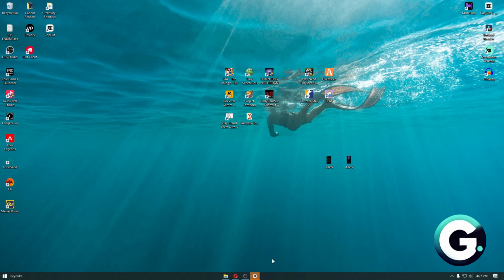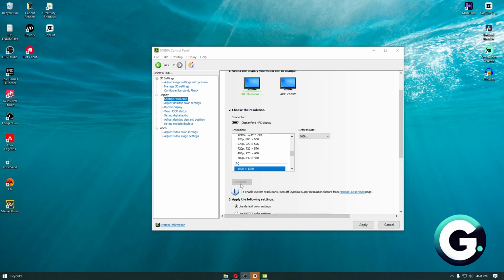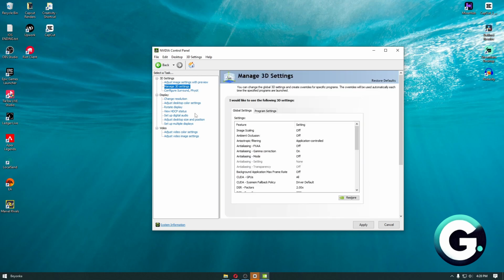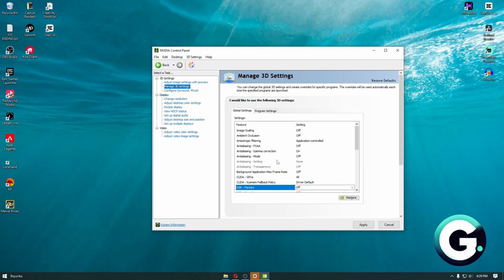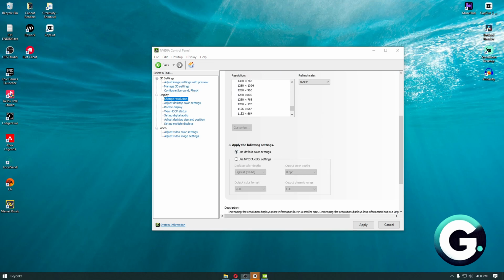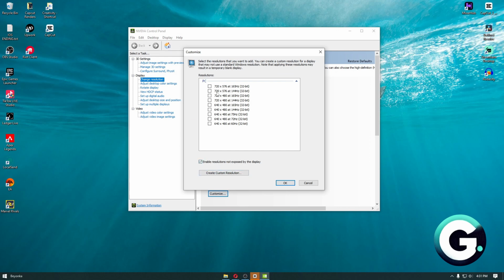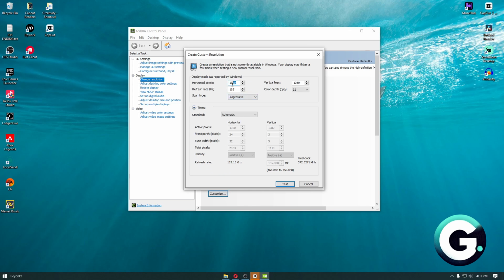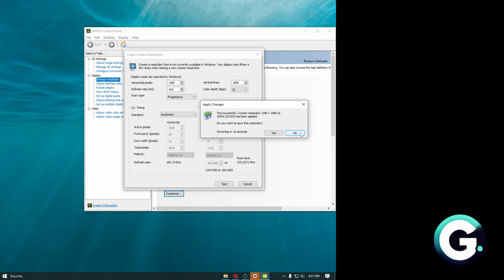How to get Stretched Resolution using NVIDIA Control Panel (Easy Guide!)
Hello in this video I will show: How to get Stretched Resolution using NVIDIA Control Panel (Easy Guide!)